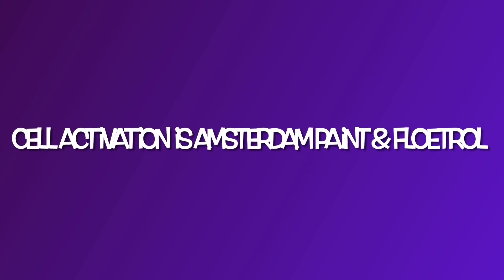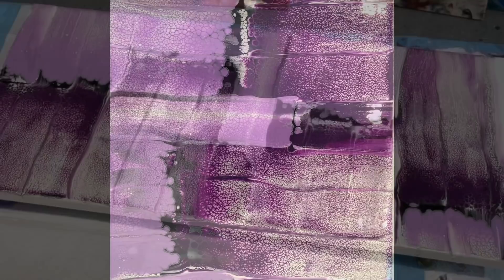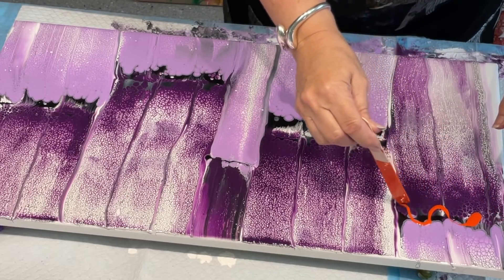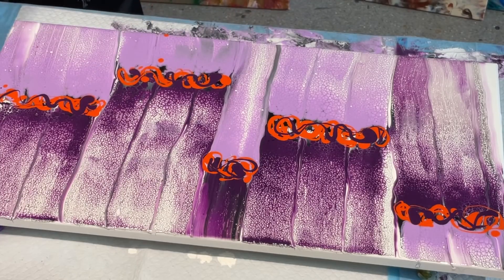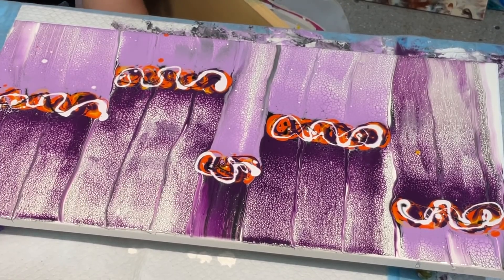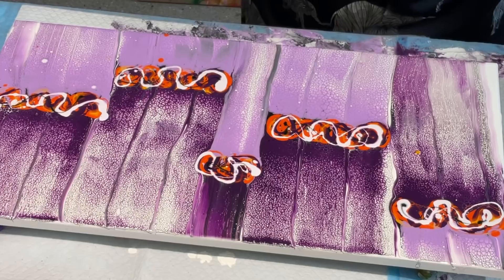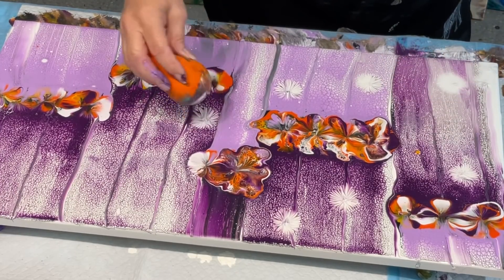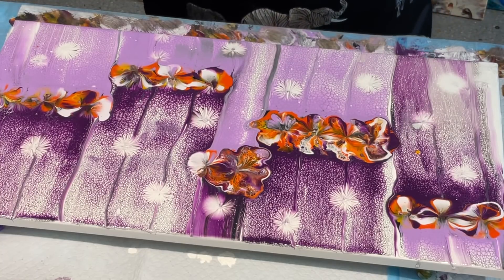3D EFFECTS FINGER KISSES ~ Part two~ amazing offset swipe pseudo blooms~ botanical effects